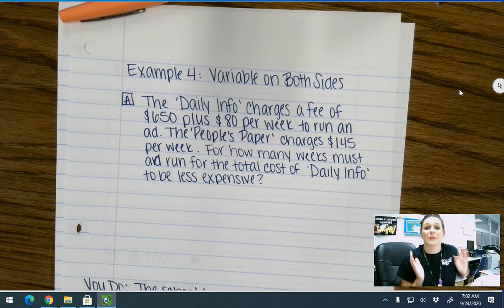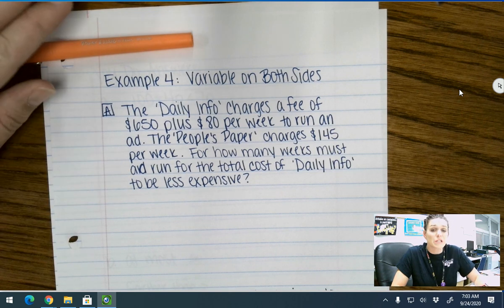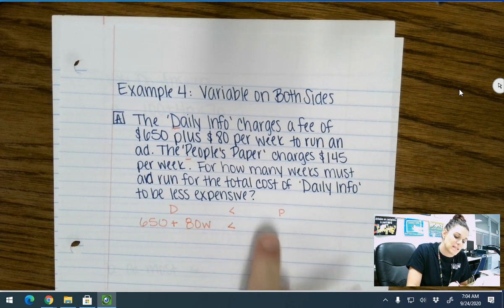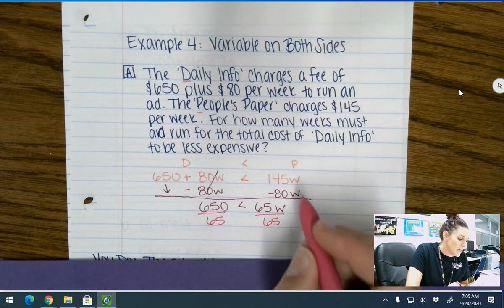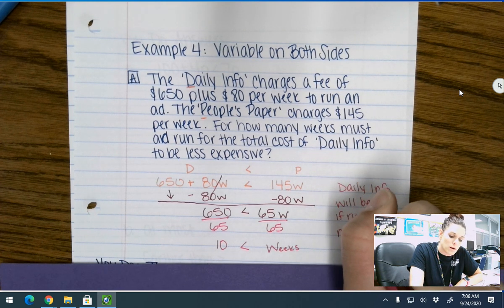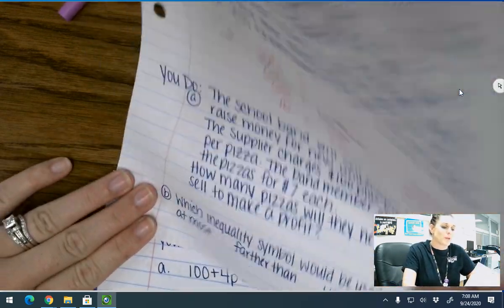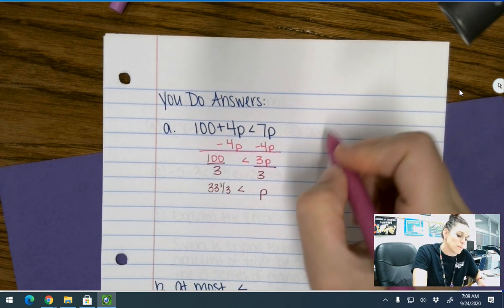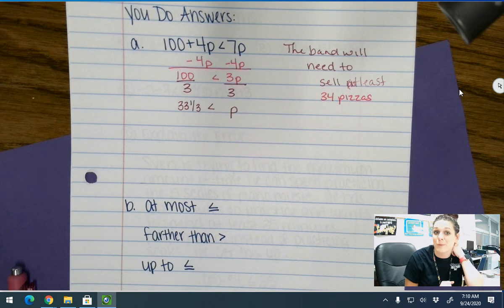Solving Inequalities (Variable on Both Sides) Part 2